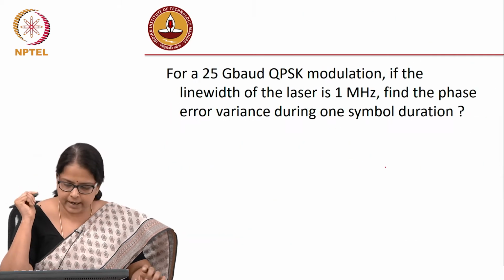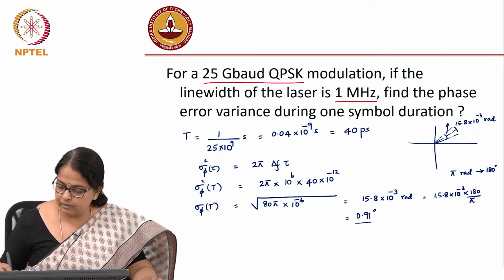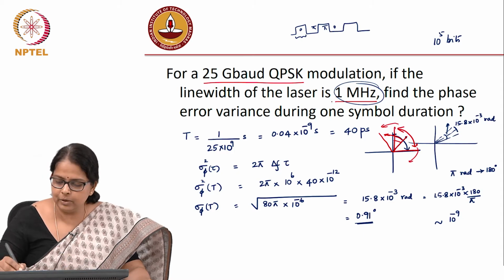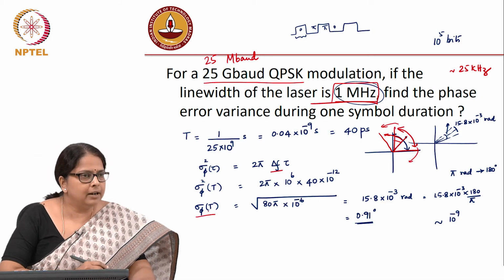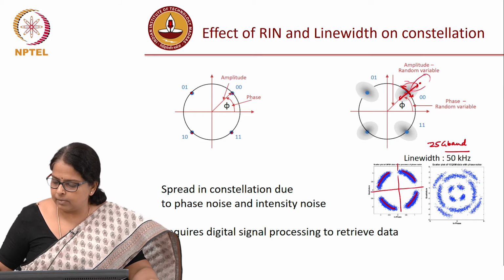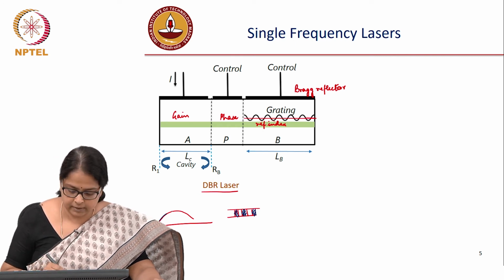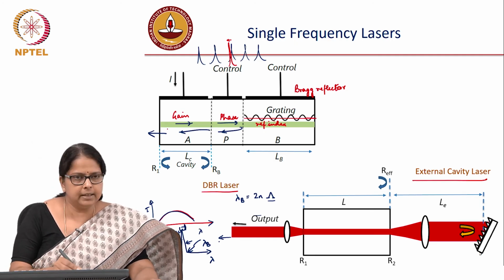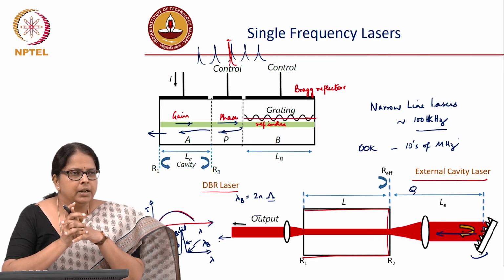Lec 34: Effect of Laser Phase Noise: A case study